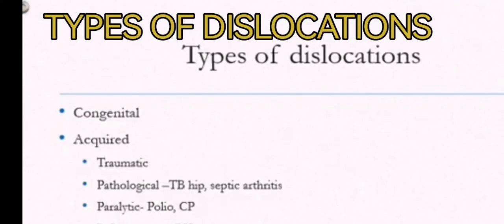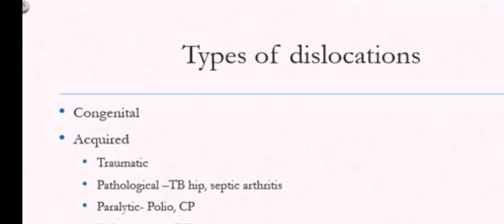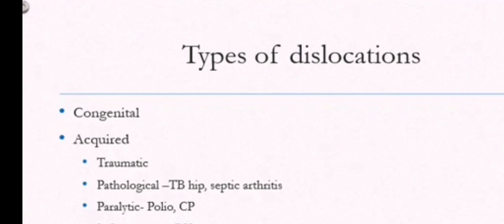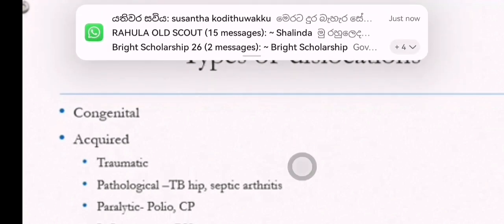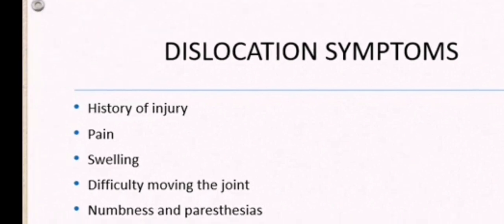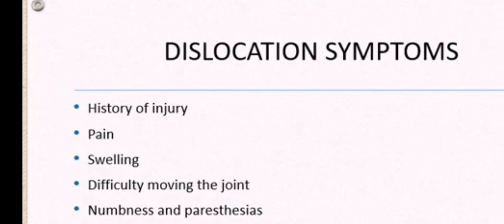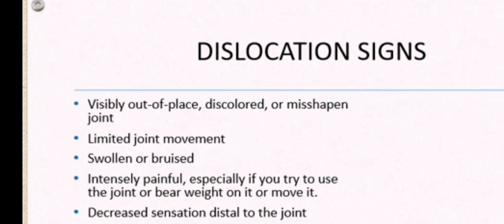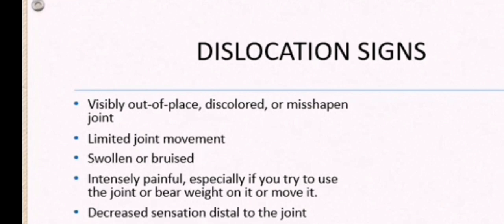TYPES OF DISLOCATIONS